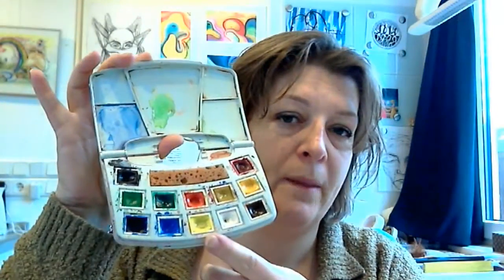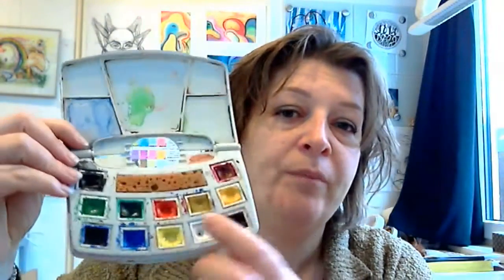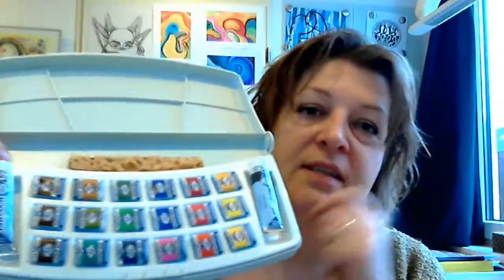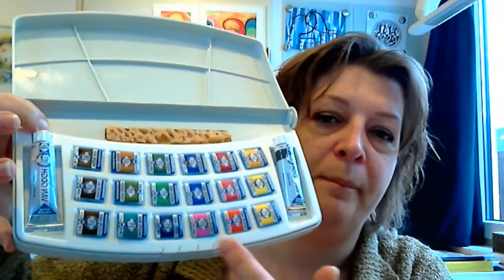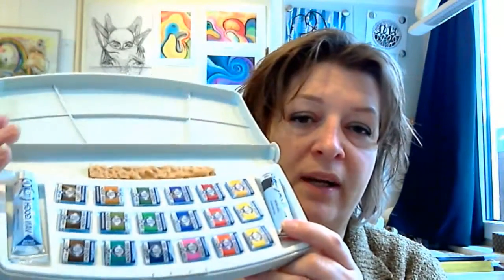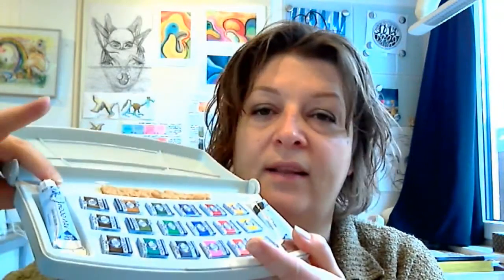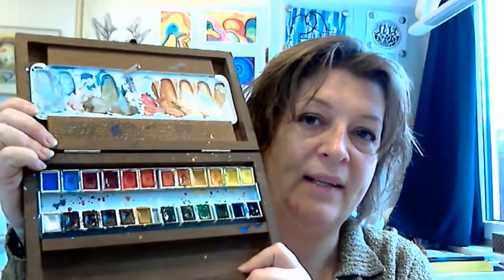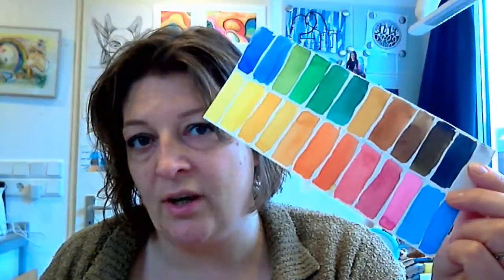REVIEW: Talens - Van Gogh studio quality watercolour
More Art Supply reviews on:

for the latest updates and uploads!